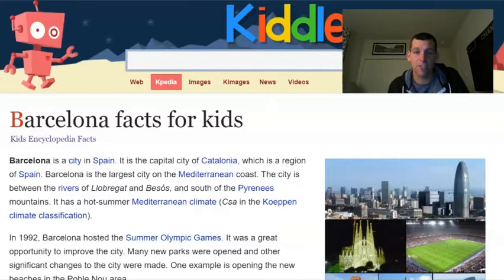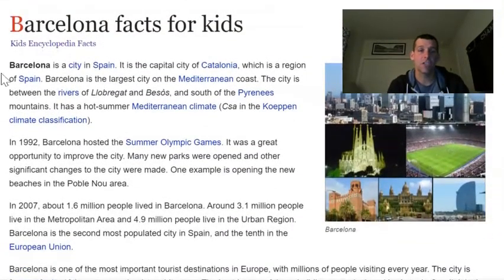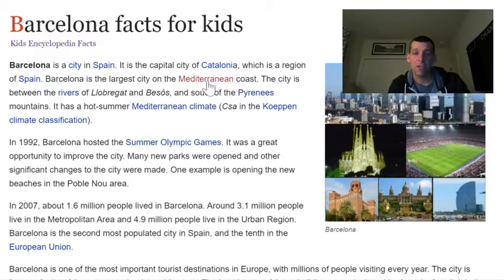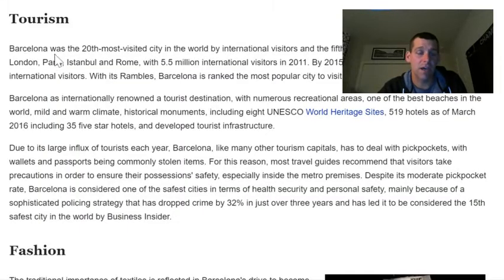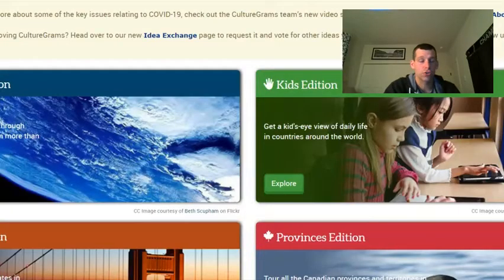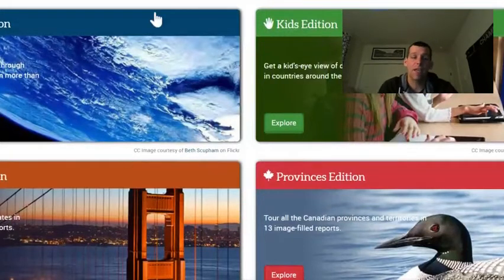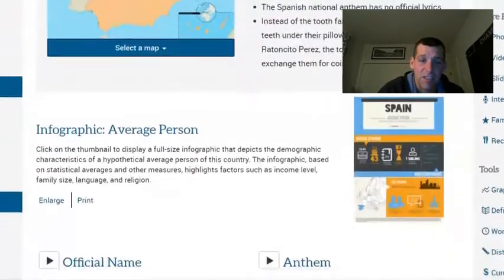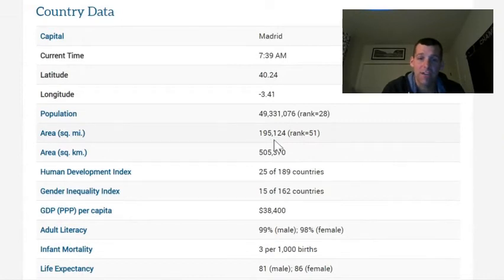Research Day 1